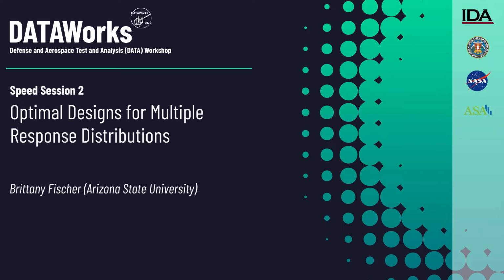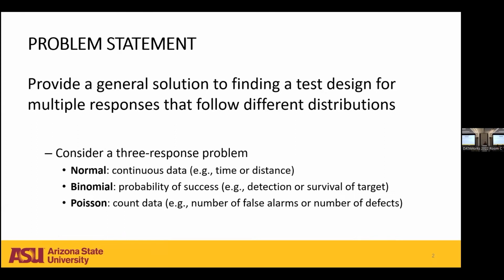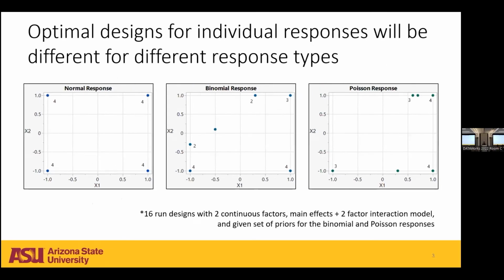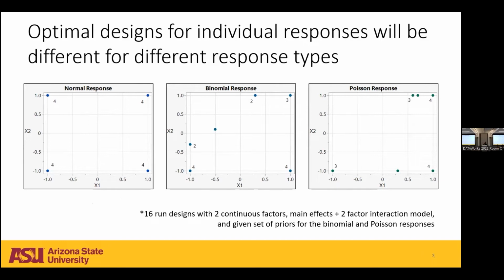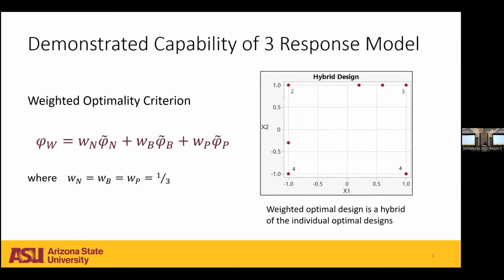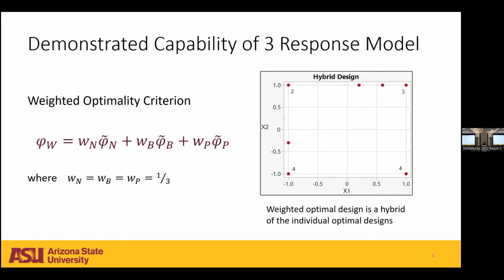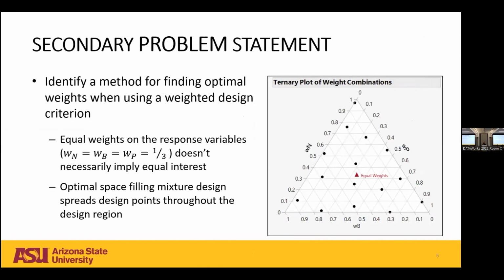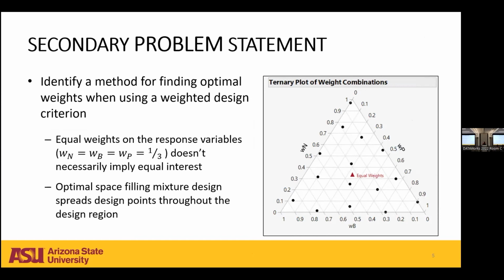Optimal Designs for Multiple Response Distributions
Presenter:  Brittany Fischer (Arizona State University)

Designed experiments can be a powerful tool for gaining fundamental understanding of systems and processes or maintaining or optimizing systems and processes. There are usually multiple performance and quality metrics that are of interest in an experiment, and these multiple responses may include data from nonnormal distributions, such as binary or count data. A design that is optimal for a normal response can be very different from a design that is optimal for a nonnormal response. This work includes a two-phase method that helps experimenters identify a hybrid design for a multiple response problem. Mixture and optimal design methods are used with a weighted optimality criterion for a three-response problem that includes a normal, a binary, and a Poisson model, but could be generalized to an arbitrary number and combination of responses belonging to the exponential family. A mixture design is utilized to identify the optimal weights in the criterion presented.